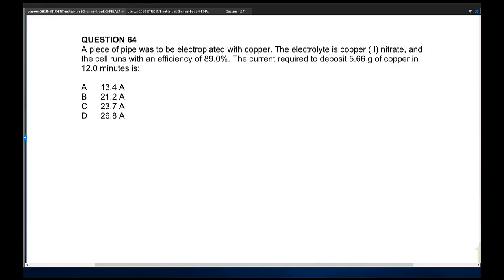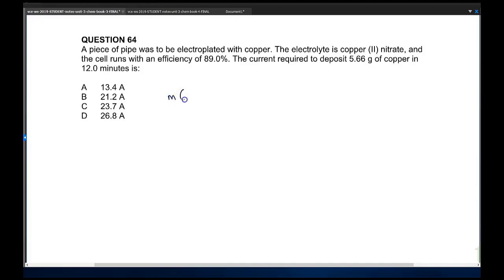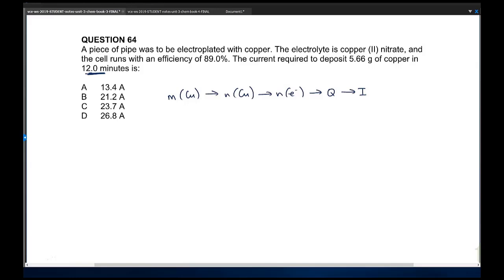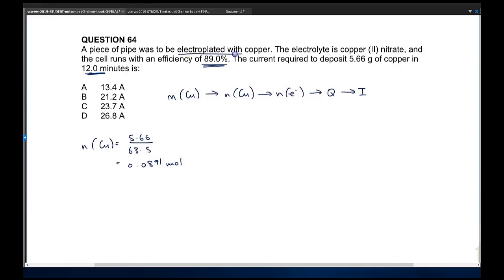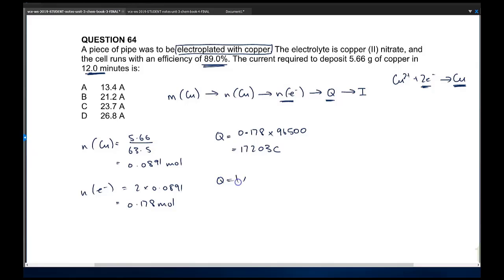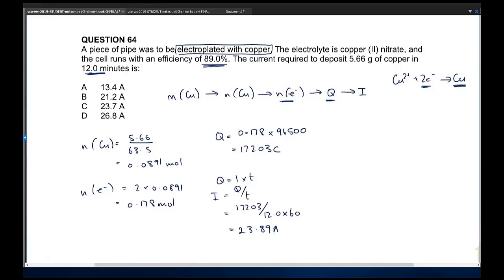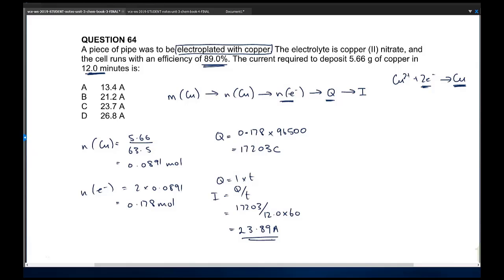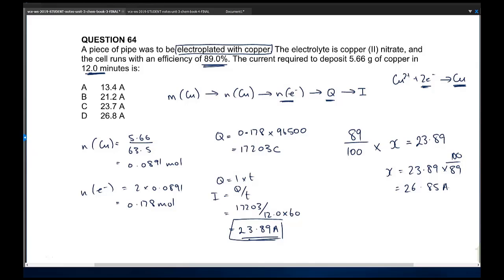TSFX - Master Class U3 Chemistry Sample 1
Application of Faraday's Laws